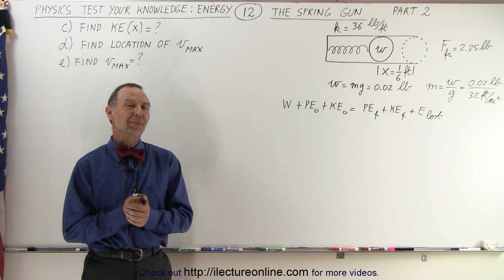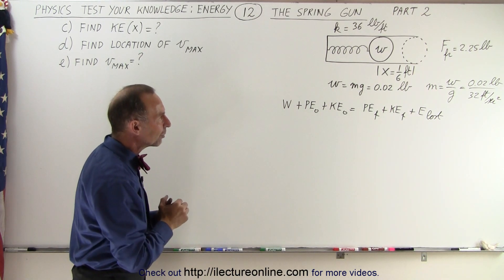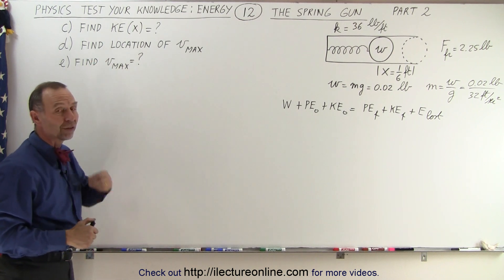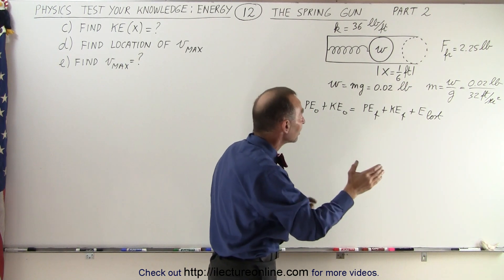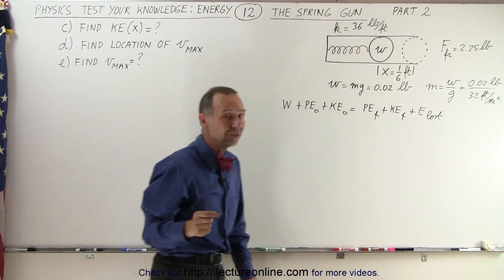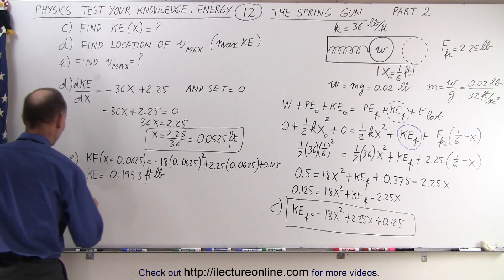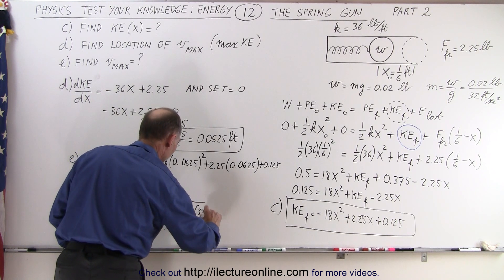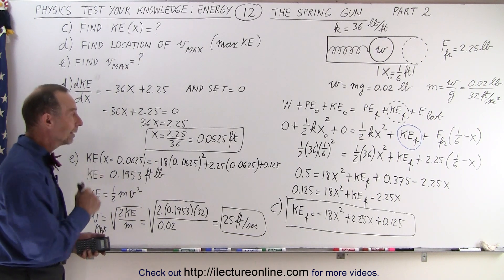Physics - Test Your Knowledge: Energy (12 of 30) The Spring Gun: Part 2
In this video I will find c) KE(x)=? of the ball of weight=w=0.02lb from a spring gun of spring constant=k where coefficient-of-friction=u=0 and d) location of maximum velocity=x=?, e) vmax=?. (Part 2)